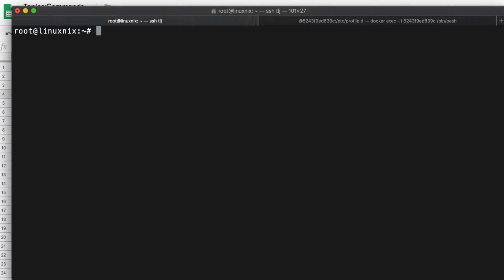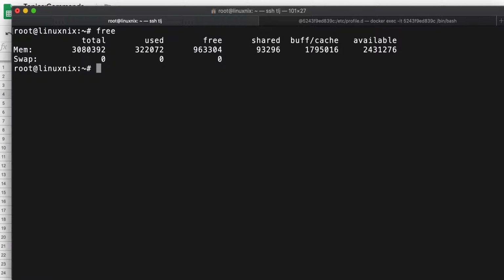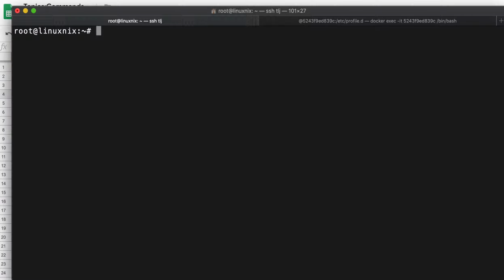Linux/Unix clear command explained|Linux commands 101| Episode 3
This is a short video on how to clear your screen terminal in Linux. We also given a shortcut to clear the screen as well in this tut.

All commands which we are covering are stored in Google sheet